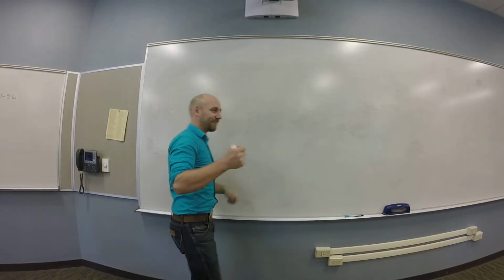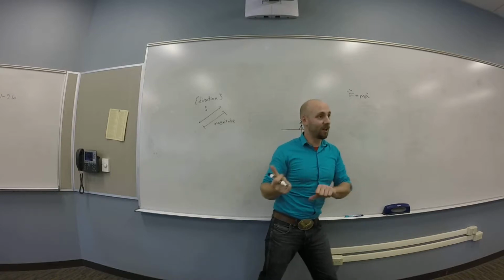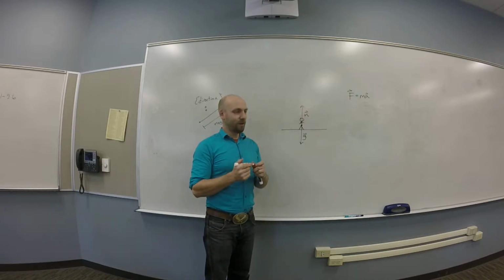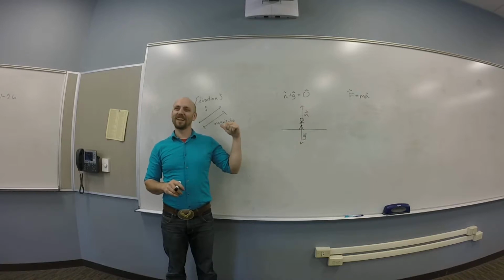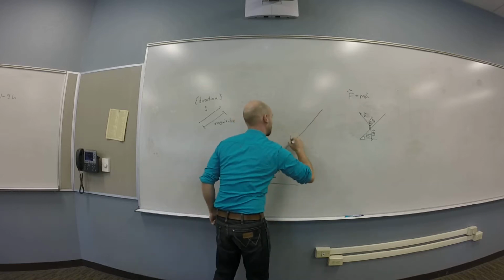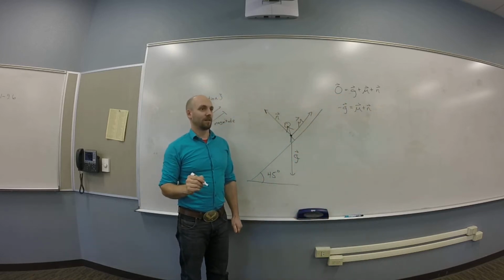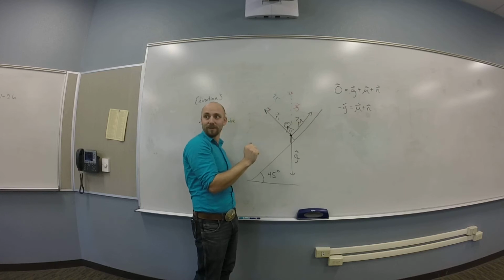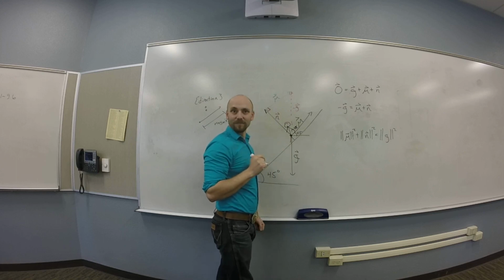Vectors and Free Body Diagrams